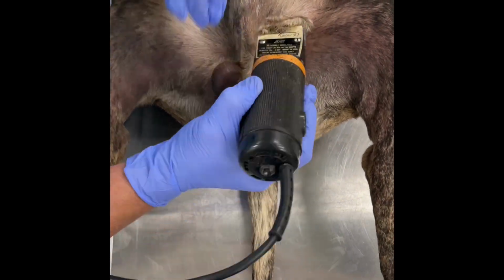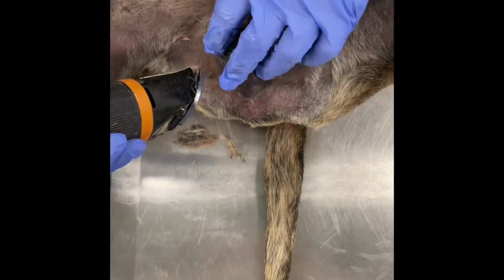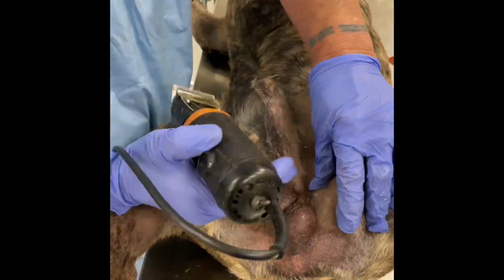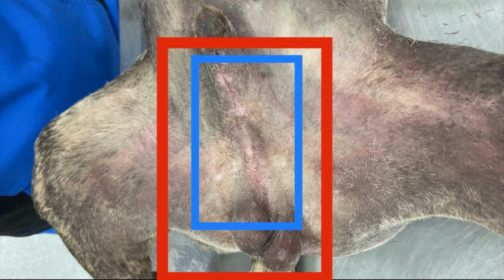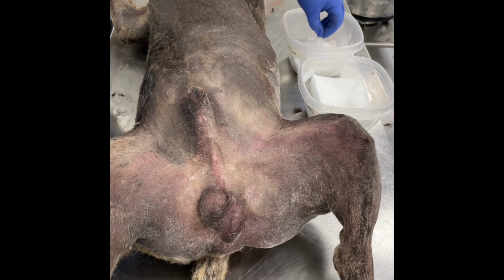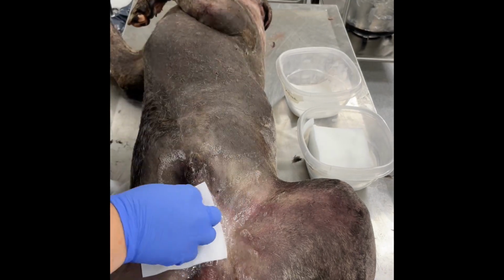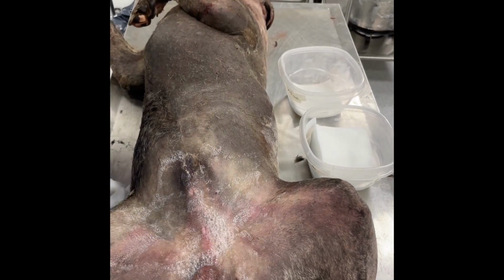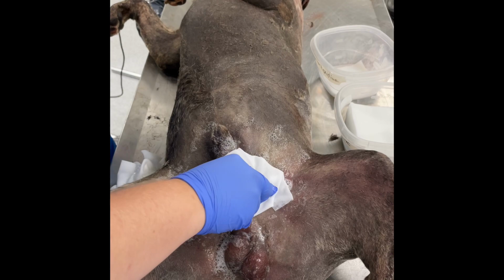VEM 5402L: Neuter Shave & Scrub